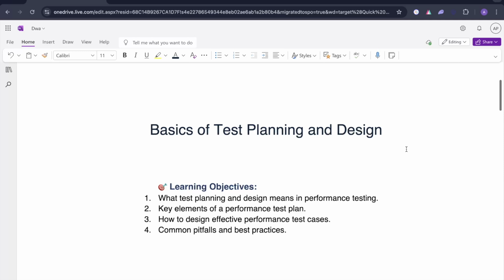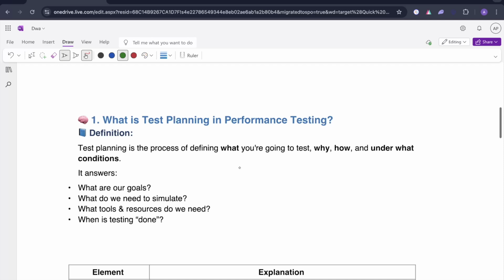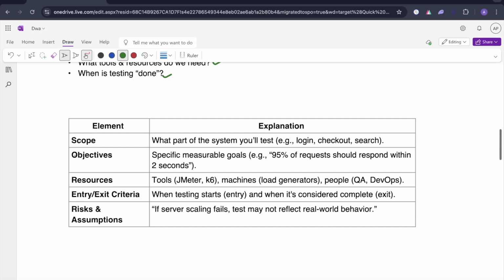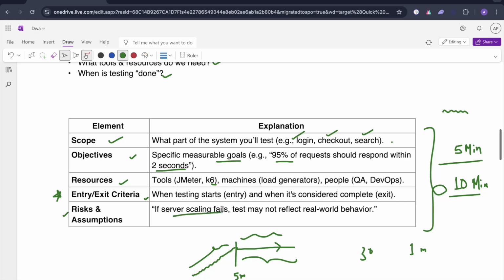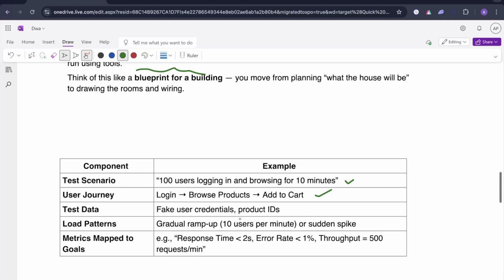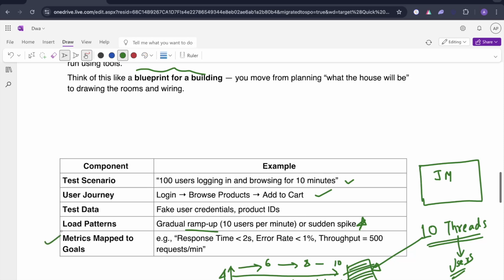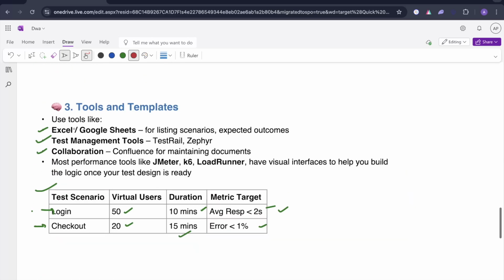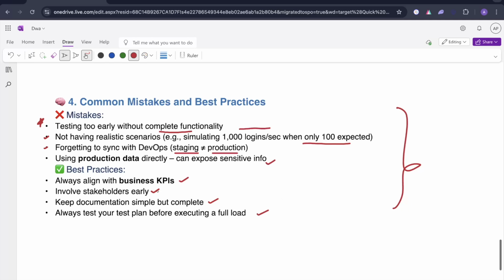Test Planning & Design in Performance Testing 🔍 | Step-by-Step Guide for Beginners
Are you confused about how to plan and design performance tests like a pro? In this video, we’ll walk through everything you need to know about Test Planning and Test Design in performance testing — step-by-step!

🎯 Whether you’re preparing for interviews, starting your QA career, or learning performance testing tools like JMeter, k6, or LoadRunner, this video has you covered. You’ll learn:

✅ What is test planning in performance testing
✅ Key components of a performance test plan
✅ How to design performance test scenarios
✅ Real-life analogies to simplify learning
✅ Common mistakes & best practices
✅ Tools and templates for test planning

📁 Download Free Test Plan Template (Coming Soon!)
📺 Watch the full Performance Testing Playlist: [Insert Playlist Link or Use Card]

📌 Topics Covered:

Test scope, objectives, and entry/exit criteria

Designing test cases for real-world simulation

Mapping metrics to performance goals (response time, throughput)

How to document your test strategy professionally

👨‍💻 Perfect for: QA Engineers, Performance Testers, SDETs, Beginners

💬 Got questions? Drop them in the comments — I respond to every question!